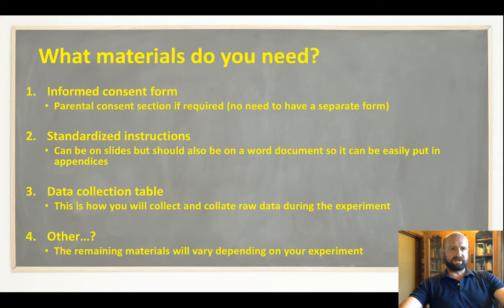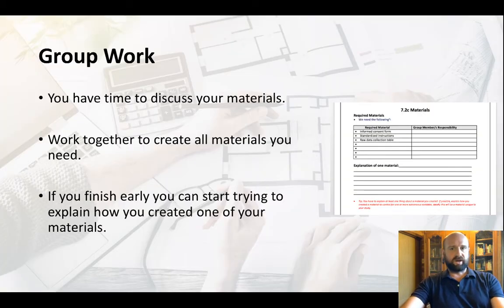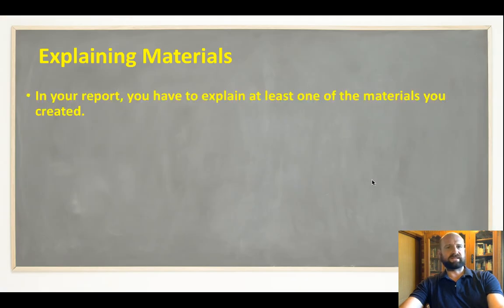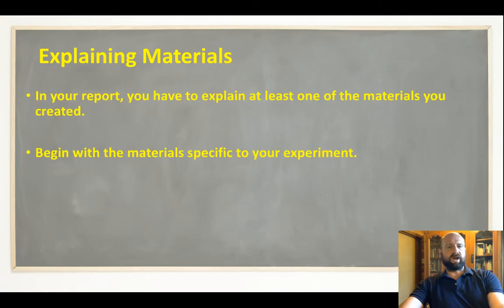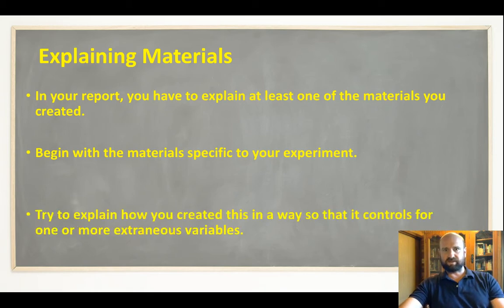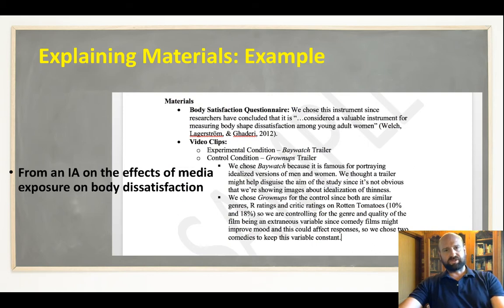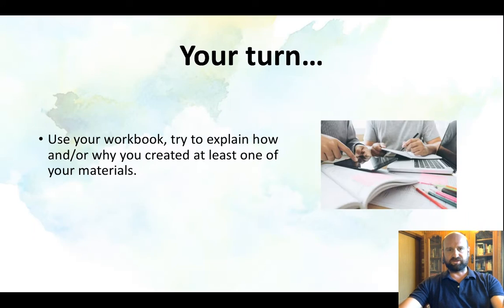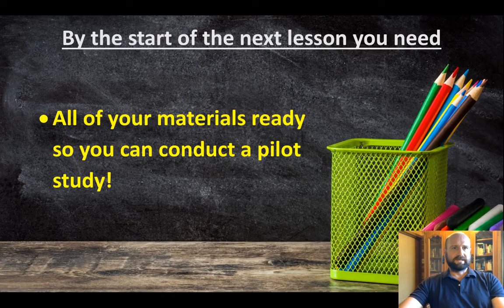7.2c Producing Materials - Internal Assessment IB Psych TSP